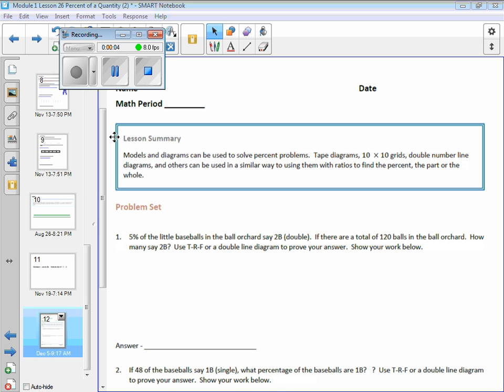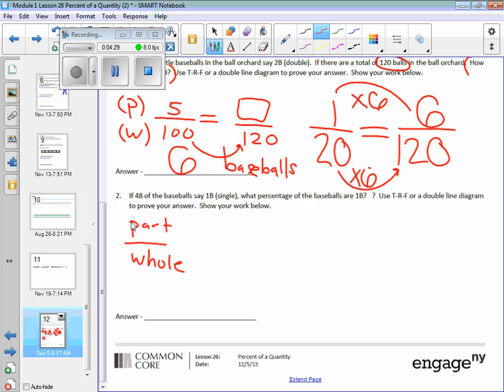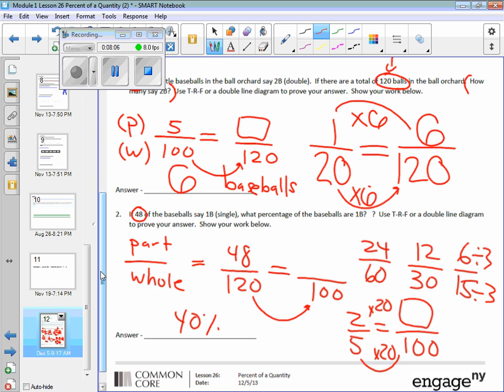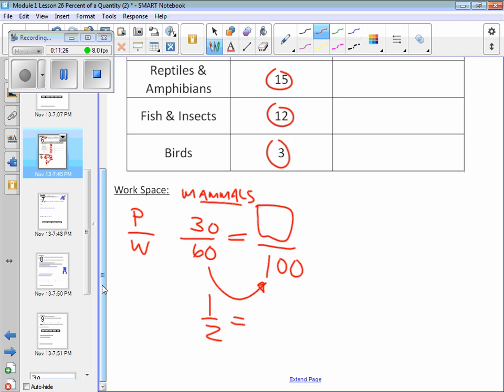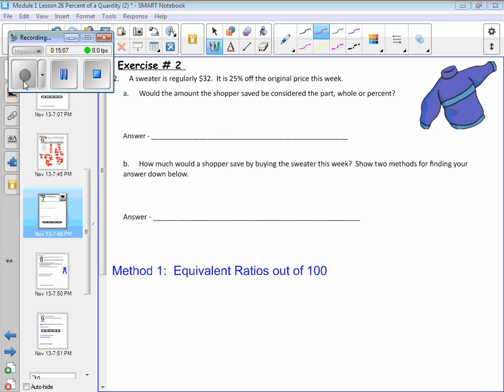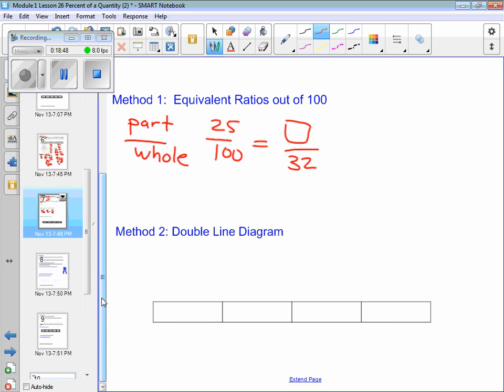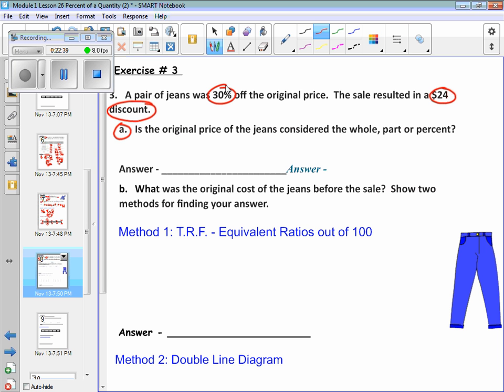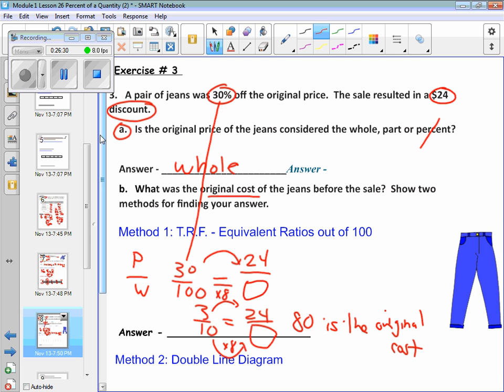Module 1 Lesson 26 Percent of a Quantity DAY 2